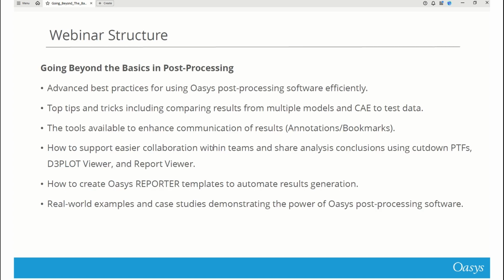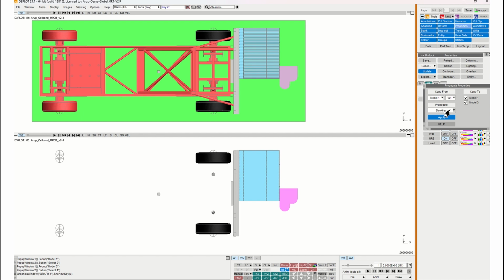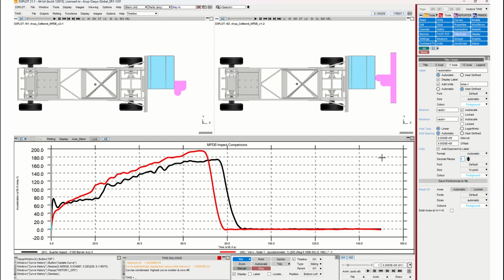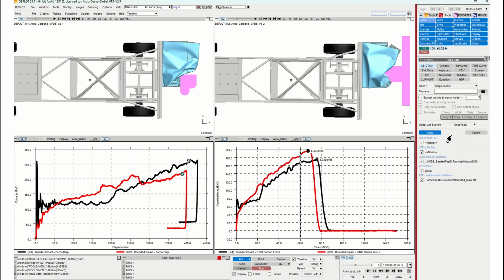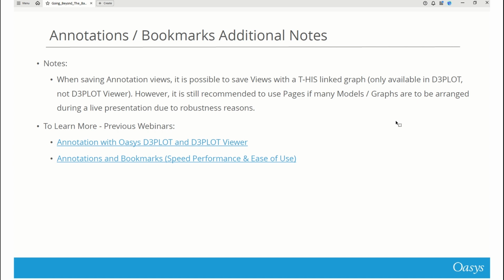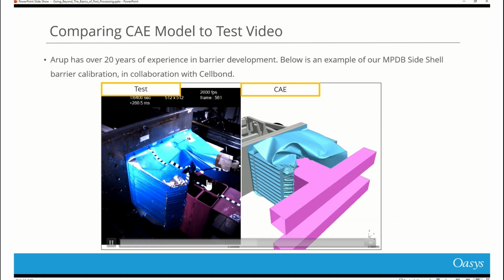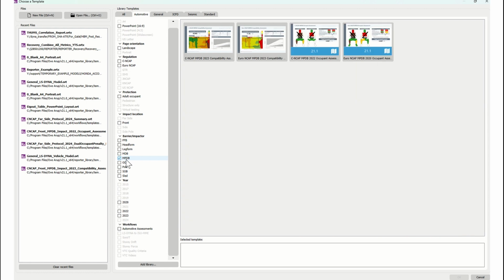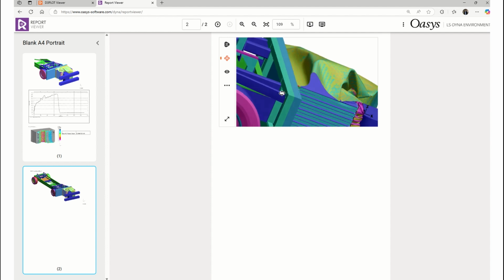Going beyond the basics in post processing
Join us for this in-depth webinar designed for engineers looking to enhance their skills and maximise the capabilities of the Oasys post-processing software including D3PLOT, T/HIS, REPORTER,D3PLOT Viewer and Report Viewer.

In this webinar, you will learn:

1. Advanced best practices for using Oasys post-processing software effectively.
2. Top tips and tricks including comparing results from multiple models and CAE to test data.
3. The tools available to enhance communication of results (Annotations/Bookmarks).
4. How to support easier collaboration within teams and share analysis conclusions using cutdown PTFs, D3PLOT Viewer, and Report Viewer.
5. How to create Oasys REPORTER templates to automate results generation.
6. Real-world examples and case studies demonstrating the power of Oasys post-processing software.

Whether you’re an experienced user or new to the suite, this webinar will provide valuable insights to help you get the most out of Oasys post-processing software.

2:12 Changing Properties of D3PLOT Models
11:30 Changing Properties of T/HIS Curves
21:28 Generating a Force-Displacement Curve from LS-DYNA Results
23:48 Making Changes to Group of Curves Using the Curve Table
28:25 Automating Generation of Repeated Curves Using a Fast-TCF
30:50 Using Pages to Organise Flow of Live Presentation
33:09 Creating Annotations/Bookmarks in D3PLOT
40:43 Top Tips Of Model-to-Model Comparisons in D3PLOT
46:20 Top Tips of Comparing CAE to Test in D3PLOT
50:30 Automating Post-Processing Workflow with REPORTER
59:30 Built-In REPORTER Templates
1:01:20 Creating Cutdown PTFs for Efficient Sharing of Results
1:04:57 D3PLOT Viewer: A web-based interactive report viewer
1:09:00 Introduction to Report Viewer